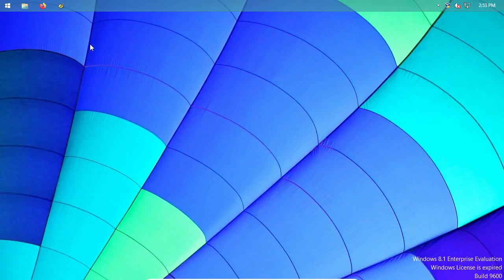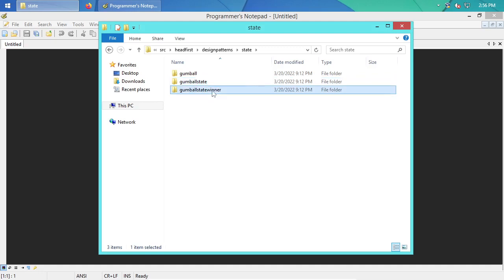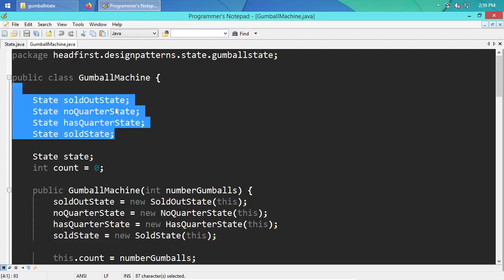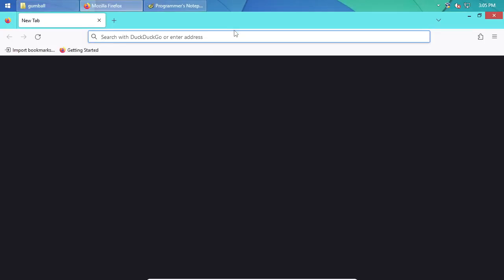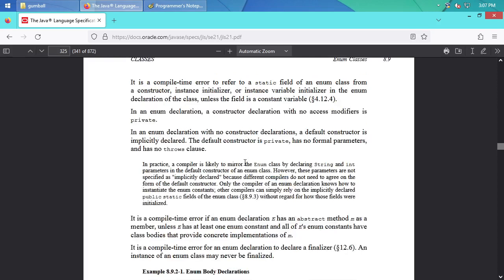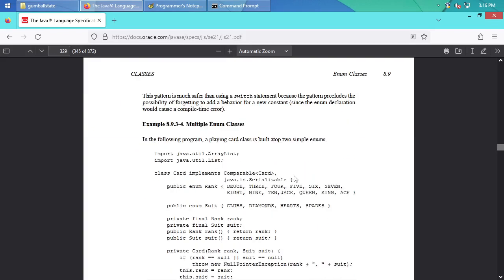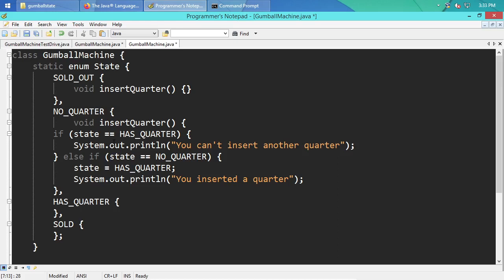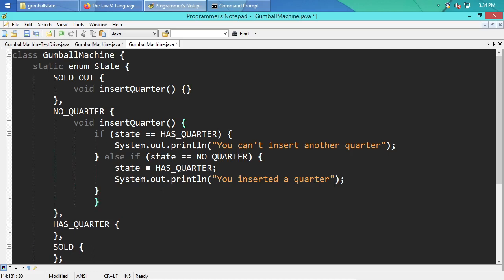Java Enum - State Pattern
Join me as I convert the generic State Pattern from "Head First Design Patterns" into idiomatic Java code, using an `enum`.